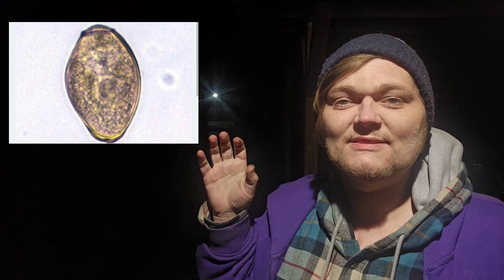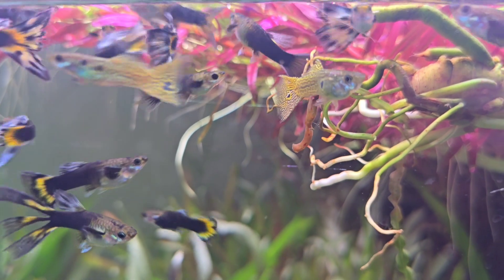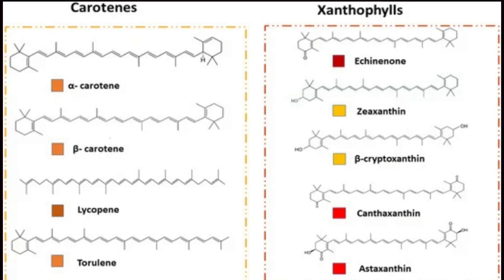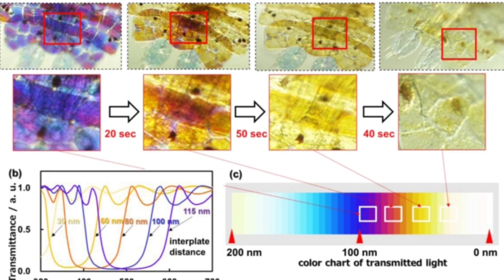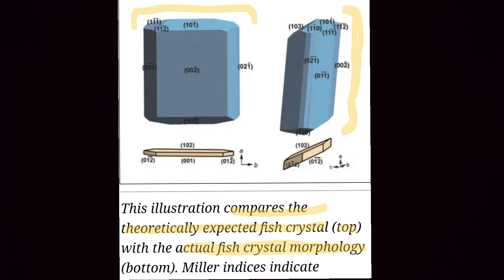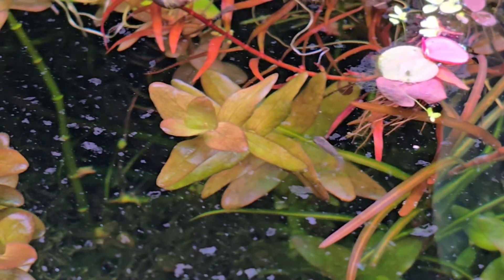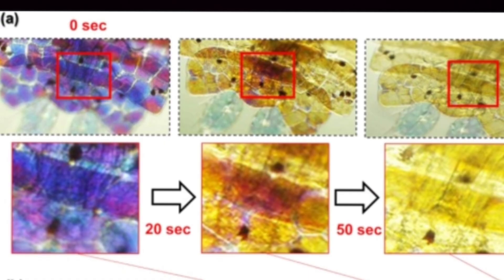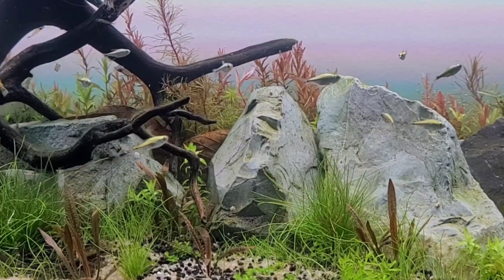How This Parasite Turns Fish Gold & The Mind-Blowing Science Behind Why Fish Shimmer & Sparkle!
Why Fish Scales Shimmer & Sparkle in Sun Light.

The BRAND NEW FISHTORY DISCORD:
All my Sources, Resources, & Tools +  Forums, Chat, Bonus Matrrial, NSFW ( uncenconsored), community tutorials & more!

 FISHTORY10

Then for amazon shoppers if you are a prime member, or for that matter just want to buy something off amazon, you can support my channel by opening this linonk to start shopping...buy whatever you please, and it support the channel with .5% affiliate support, while you still get the same exact price and deals!

shorturl.at/tB348

AQUATIC ARTS:
Use the code "FISHTORY15" at AquaticArts.com